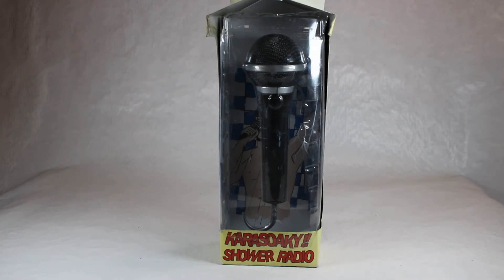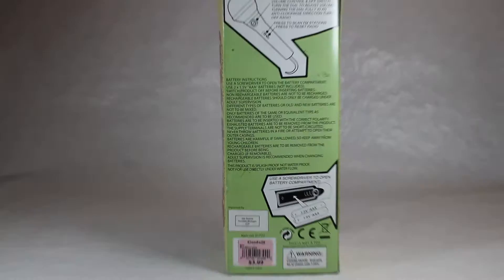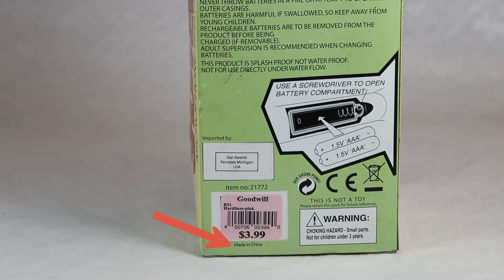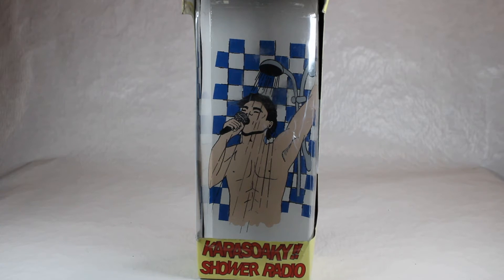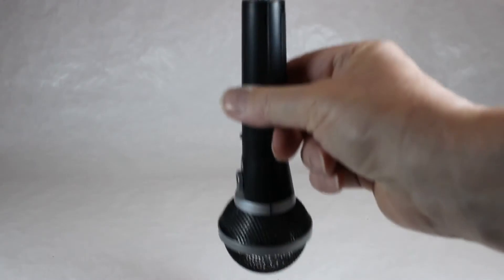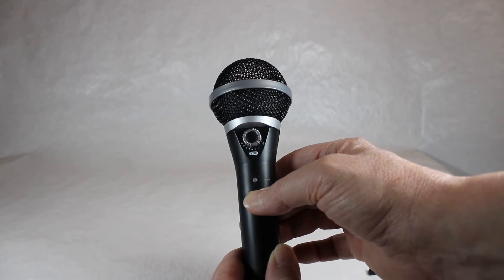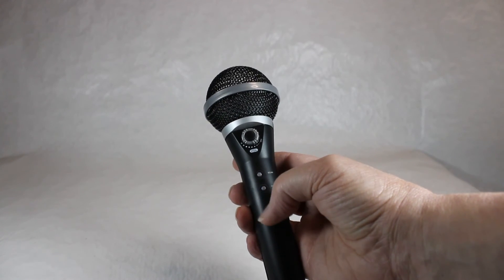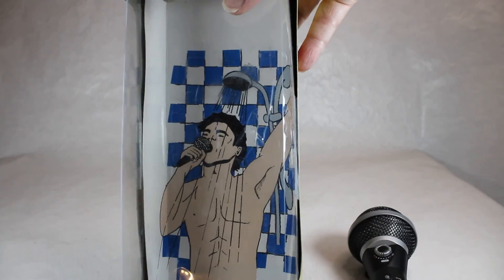Karasoaky!!! Shower Radio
It's not available in any store, as far as we know. And that's what makes it special. It's the Karasoaky!!! Shower Radio. My speculation is that it was a prize available when you reached a certain level of sales in a fundraiser. How good a radio can it be? Find out!